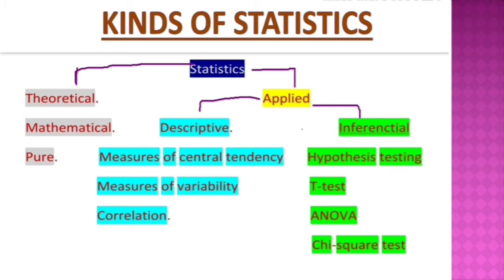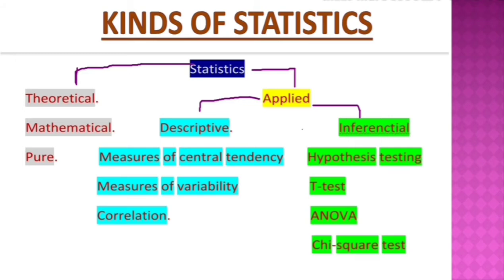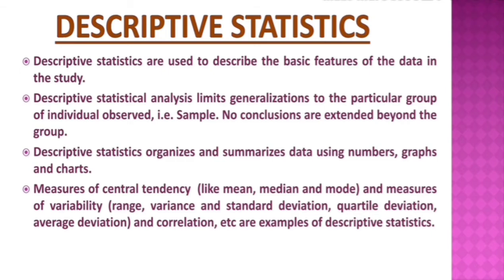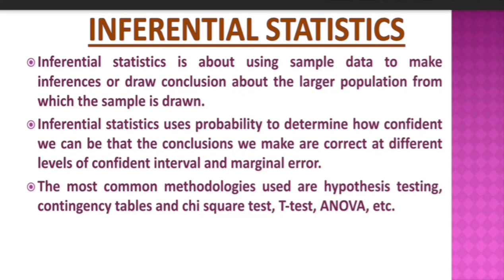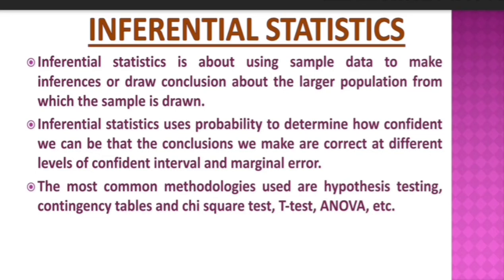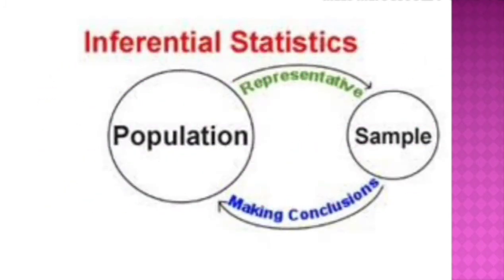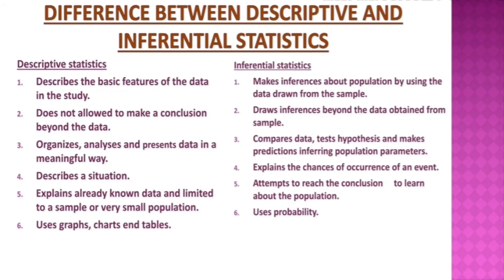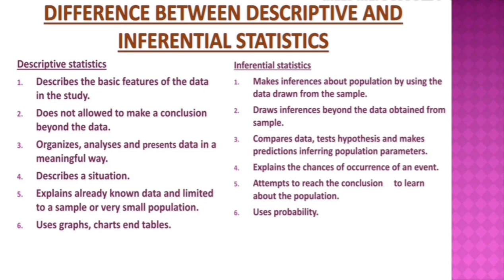Descriptive And Inferential Statistics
The discussed topic is - Descriptive And Inferential Statistics.

In this video you will able to know the meaning of descriptive statistics, meaning of inferenctial statistics and the difference between between descriptive statistics and inferenctial statistics with examples.